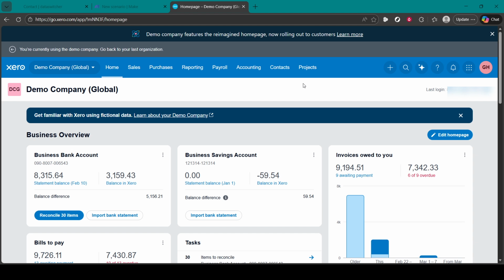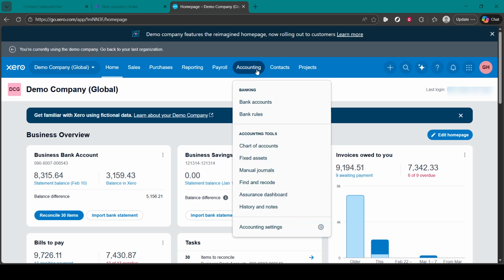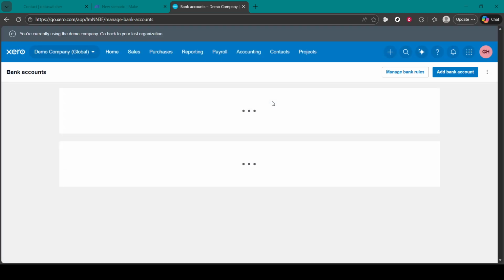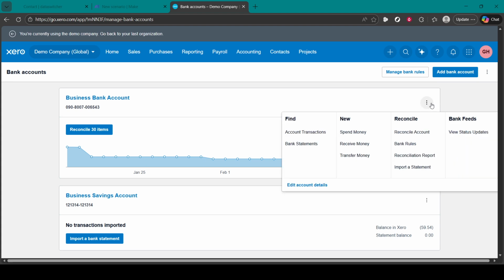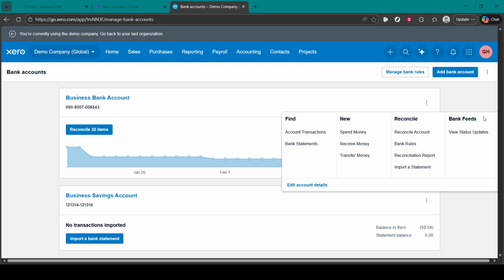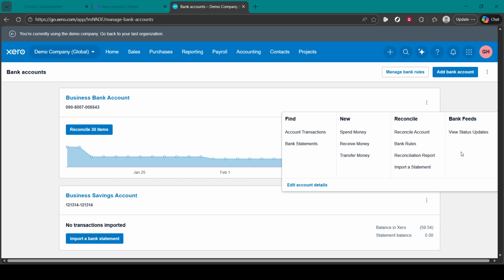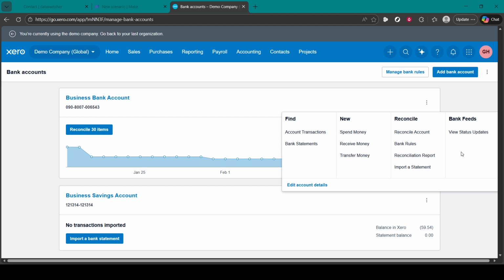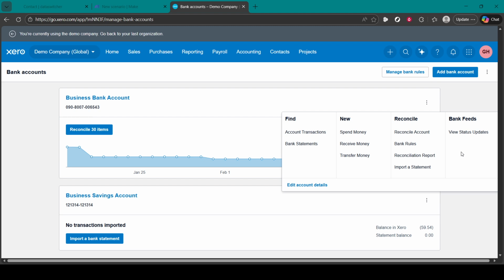How To Refresh Xero Bank Feed (Easiest Way) (2026 Guide)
Waiting for a transaction to show up in Xero? In this 2026 updated tutorial, I show you the easiest way to refresh your Xero bank feed and get your data syncing instantly. Whether your feed is lagging or your connection has expired, I’ll walk you through the manual refresh process to keep your bookkeeping moving.

We walk through the modern 2026 "Bank Accounts" dashboard to demonstrate how to trigger a manual refresh for direct feeds and how to securely update your credentials for third-party connections. You will learn the "pro" troubleshooting steps for when a feed stops working and how to ensure your bank balance always matches your Xero balance. This professional guide is optimized for the latest software version to help you manage your B2B finances with total precision.